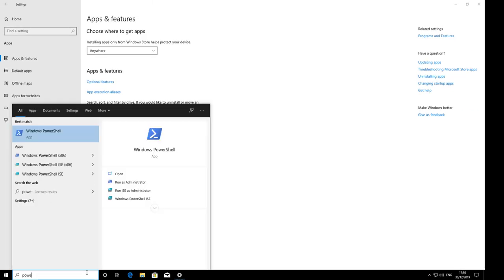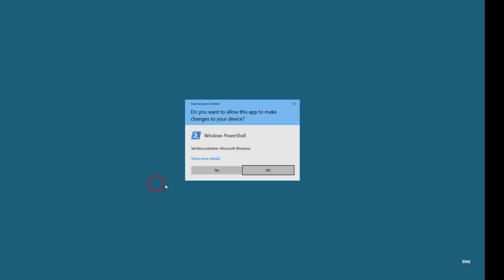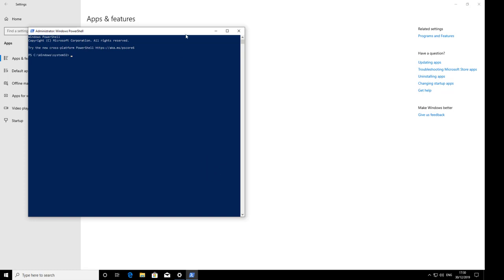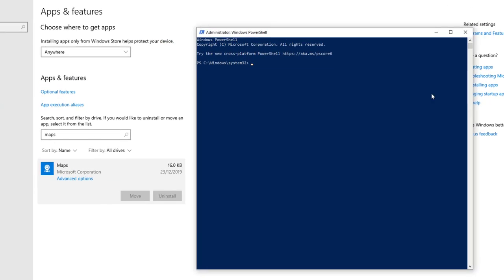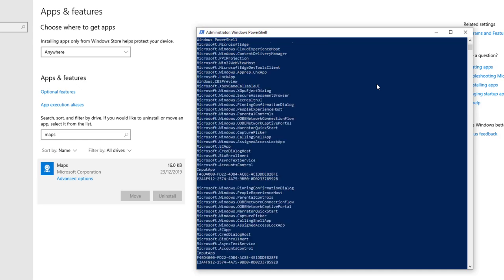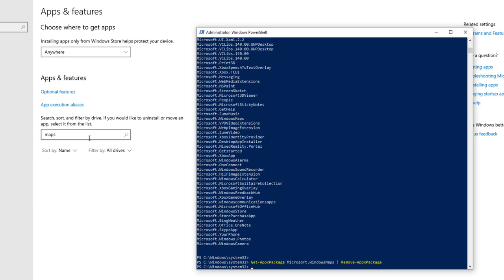Windows 10 Remove Pre-Installed Apps